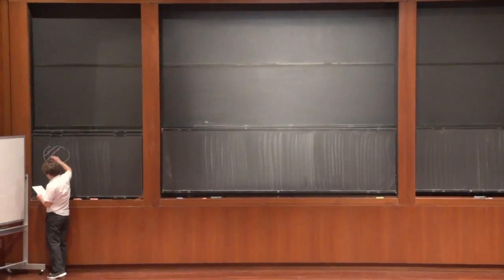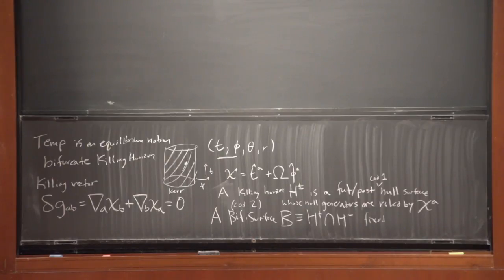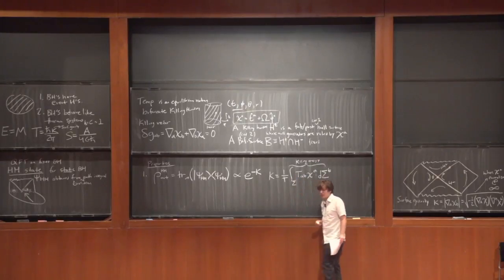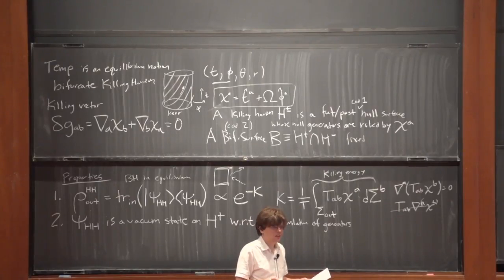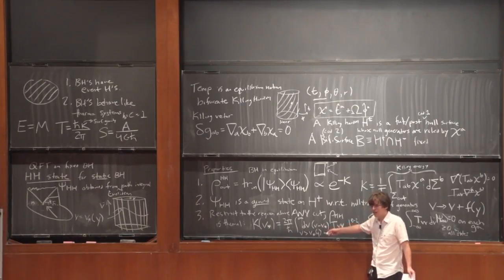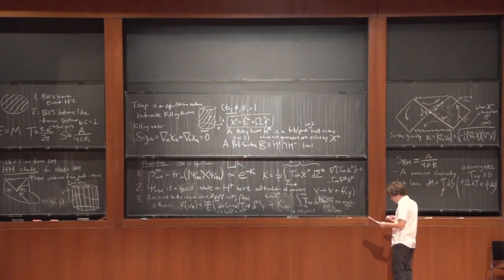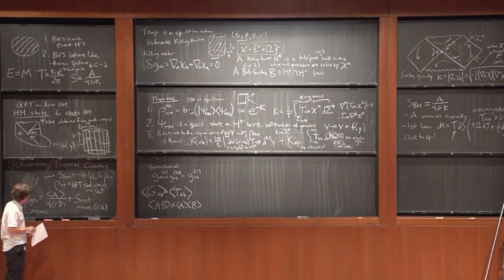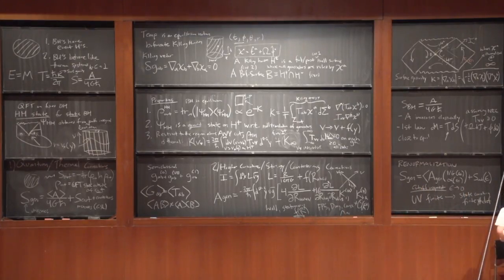Spacetime Thermodynamics I - Aron Wall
Prospects in Theoretical Physics 2018: From Qubits to Spacetime

Topic: Spacetime Thermodynamics I
Speaker: Aron Wall
Date: July 18, 2018